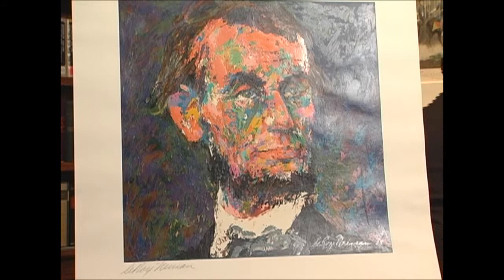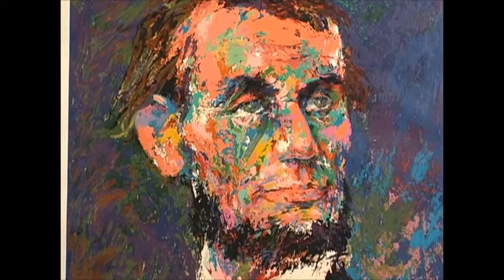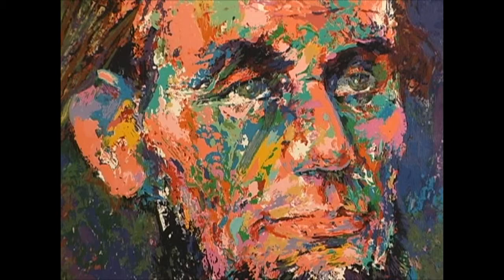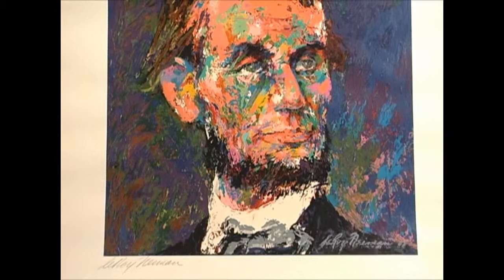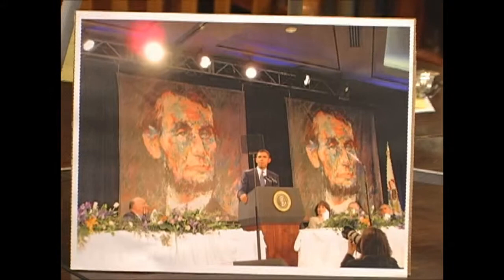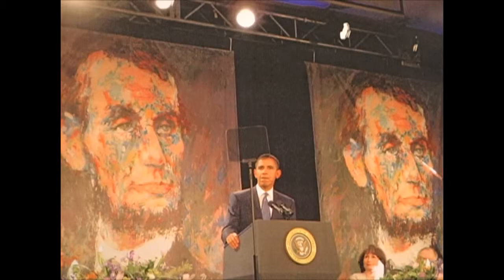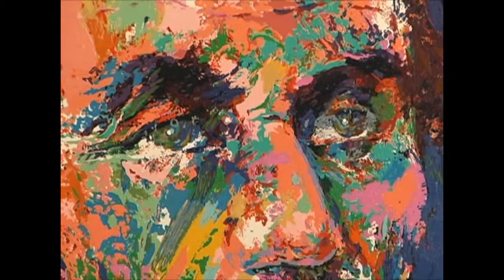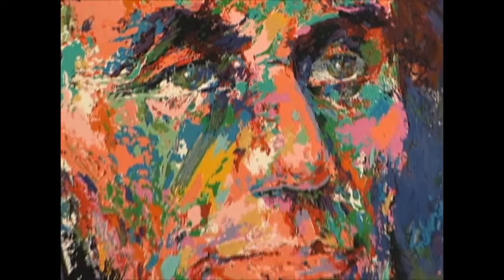Michael Burlingame Part 3 of 5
Professor Michael Burlingame joined us on Virtual Book Signing™ on March 5, 2009 to discuss his two-volume biography Abraham Lincoln: a Life.